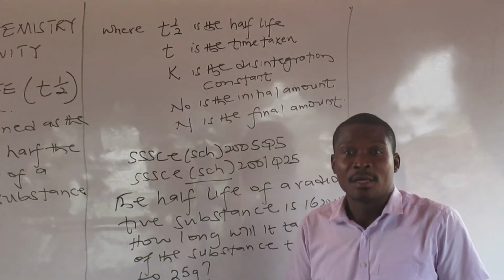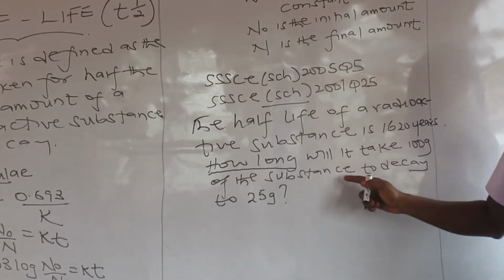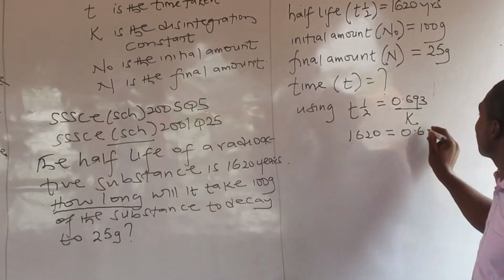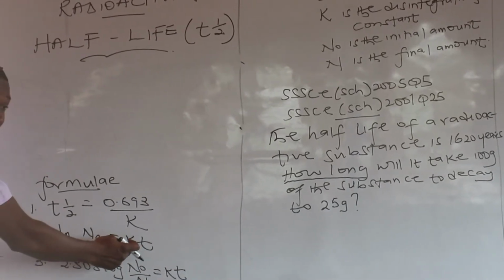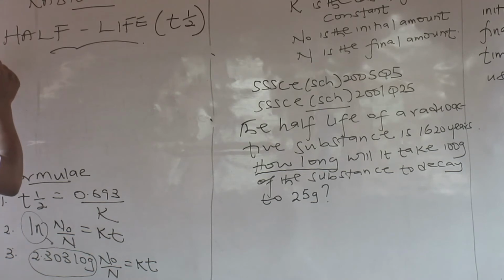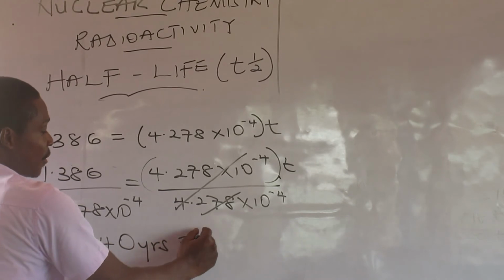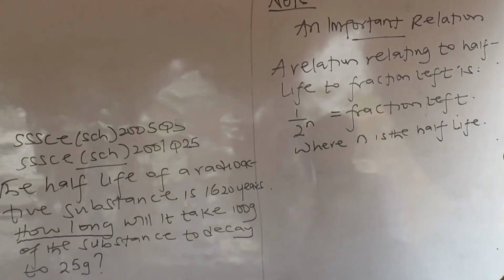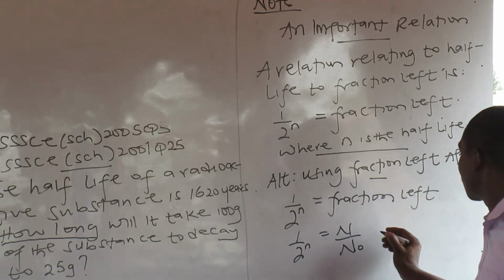RADIOACTIVITY 3 ( Calculating Initial and Final Amounts and Half Life of Radioactive Nuclides)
Designed to introduce students to the general overview of the concept of radioactivity, balancing nuclear equations, determining the initial and final amount of a decay process and calculations on half life of a substance.
Also introducing students to a new method(Fraction Left Approach) of solving Half life questions without the use of the radioactive formulae.